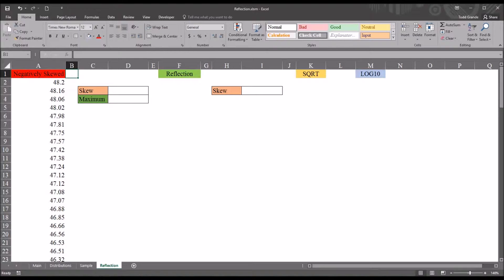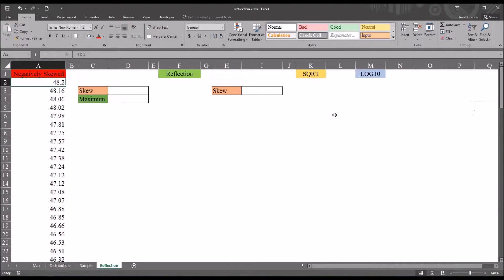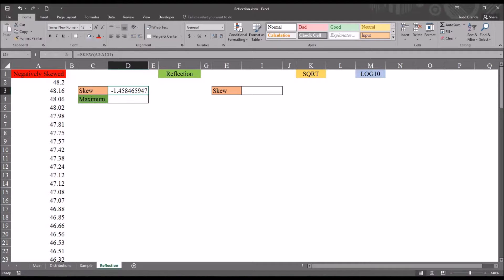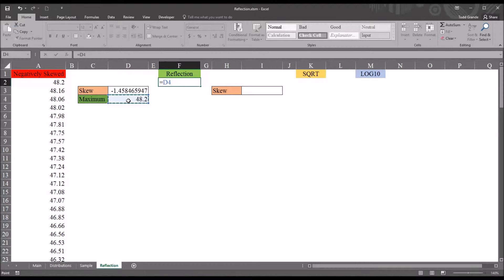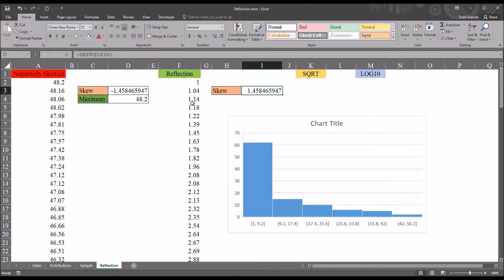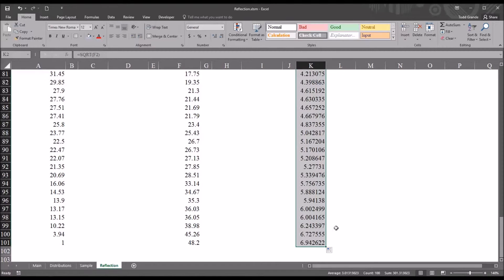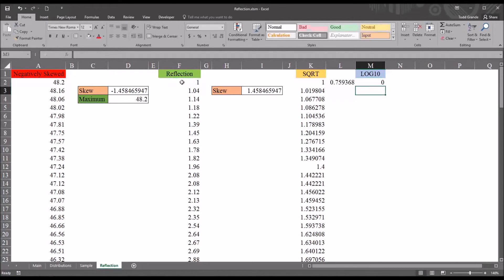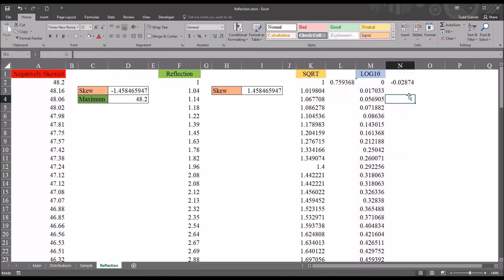Reflection of a Negatively Skewed Variable using Excel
This video demonstrates how to create a reflection of a negatively skewed variable using Microsoft Excel. When working with negatively skewed variables, reflection is required prior to data transformations such as logarithmic and square root transformations.